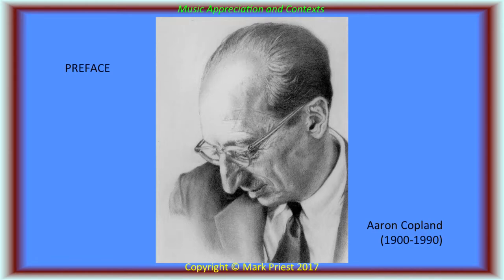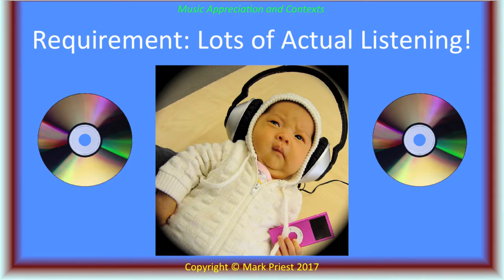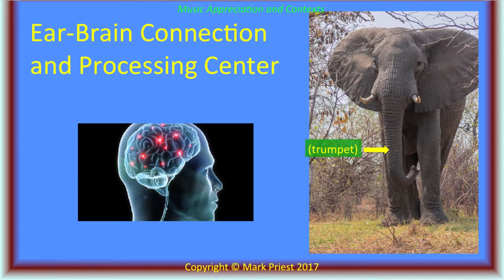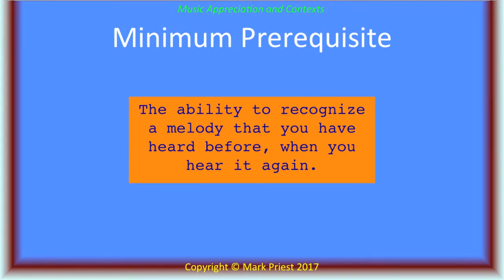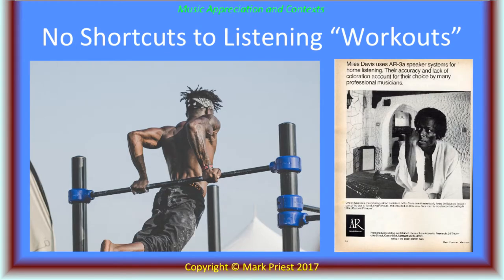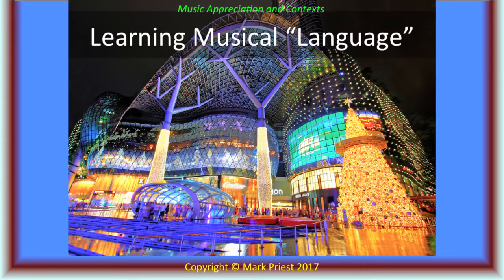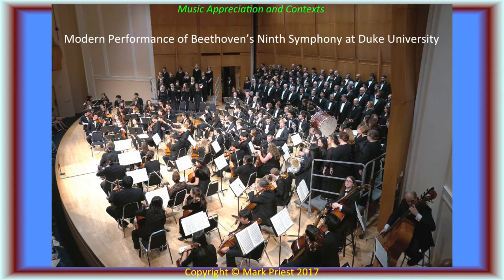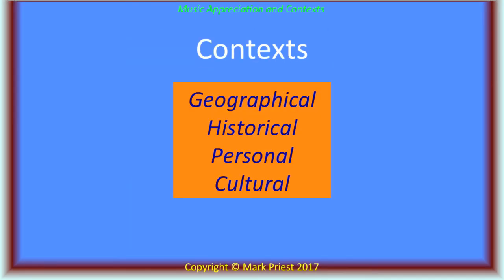Music Appreciation & Contexts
CREDITS, LINKS
Copland, Aaron. What to Listen for in Music. Signet; Reissue, 2011.

AUDIO, Musopen, Public Domain:
Beethoven, Symph. No. 3 (I)

IMAGES, Flickr, appearance order:
1. Aaron Copland, drawing from photograph, Richard Hurd (mods & commercial use allowed)
2. Baby w/ headphones, Gideon Tsang (mods & commercial use allowed)
3. Cassette Tape Man, Thomas Galvez (mods & commercial use allowed)
4. So Many Thumb Drives, Mark Wilson (mods & commercial use allowed)
5. Mobile phones or MP3 Players, Justin Pickard (mods & commercial use allowed)

6. Game Audio, Iwan Gabovitch (mods & commercial use allowed)
7. Shakespeare Statue, Scott Rettberg (mods & commercial use allowed)
8. Elephant!, Andrew Moore (mods & commercial use allowed)
9. (mods & commercial use allowed)
10. DJ, Philipp (mods & commercial use allowed)

11. Workout, Hamza Butt (mods & commercial use allowed)
12. Miles Davis uses Ar-3a speaker systems ... 1971, Jussi (mods & commercial use allowed)
13. Xmas Shopping in Singapore: 'Tis the Season (to Spend Money), Wenjie, Zhang (mods & commercial use allowed)
14. Mother & Daughter, Asim Chaudhuri (mods & commercial use allowed)
15. Louis van Beethoven, Skara kommun (mods & commercial use allowed)

16. Declaration of Independence_details_three, Stan Faryna (mods & commercial use allowed)
17. Le Jour ni l'Heure 4282 - Monument a la Revolution française, Renaud Camus (mods & commercial use allowed)
18. Napoleon, Breve Storia del Cinema (mods & commercial use allowed)
19. Jefferson [Memorial], David B. Gleason (mods & commercial use allowed)
20. Beethoven, Sven Wusch (mods & commercial use allowed)

21. Beethoven's 9th Symphony performance at Duke University, Duke Arts (mods & commercial use allowed)
22. China-6401 - Great Wall, Dennis Jarvis (mods & commercial use allowed)
23. San Blas, Sur l'Isla Aguja, Guillaume Baviere (mods & commercial use allowed)
24. Great Pyramid of Giza, Keith Yahl (mods & commercial use allowed)
25. Complete Unit [Hearing Aid], tony_duell (mods & commercial use allowed)